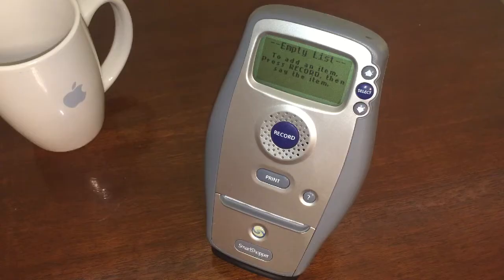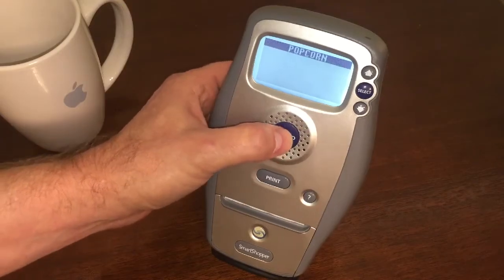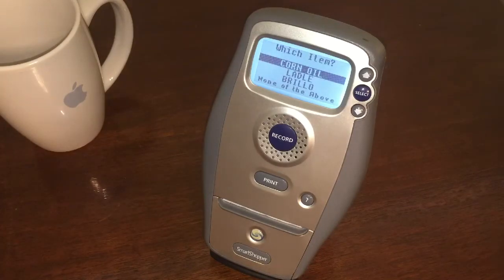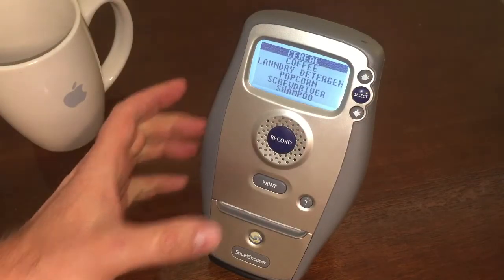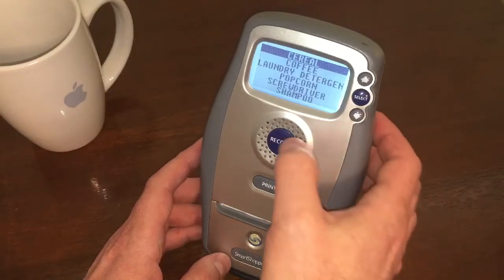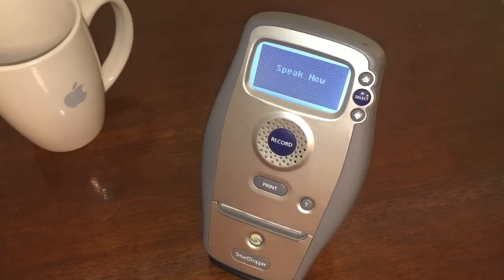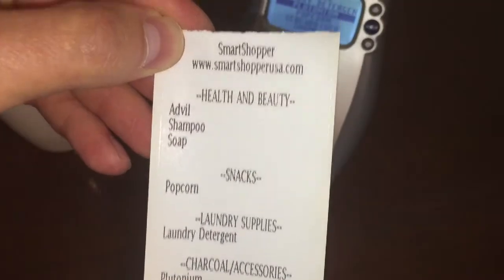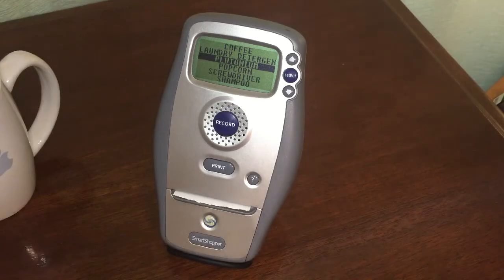Mom Tech: SmartShopper Shopping List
Looking for something handy-dandy to make a shopping list for you? The smart shopper device might just be what you need. Watch and see!